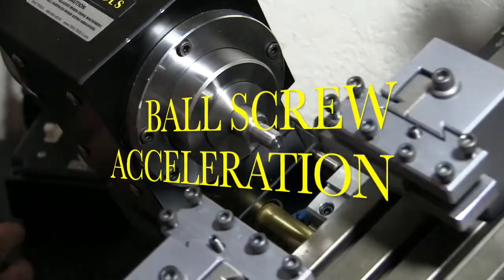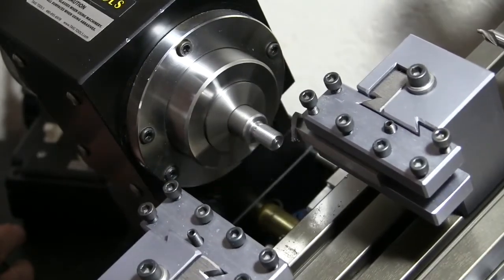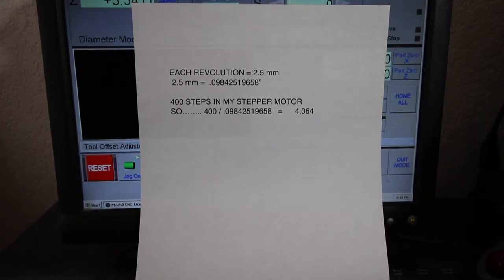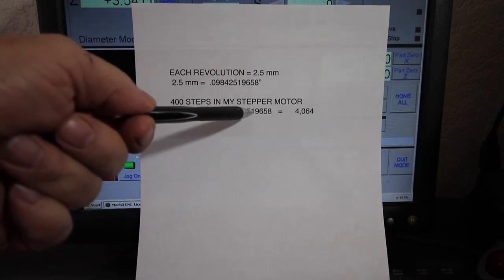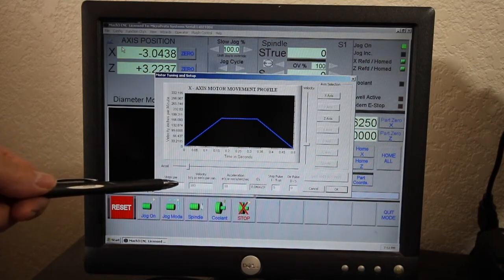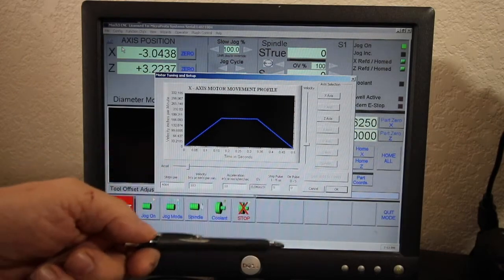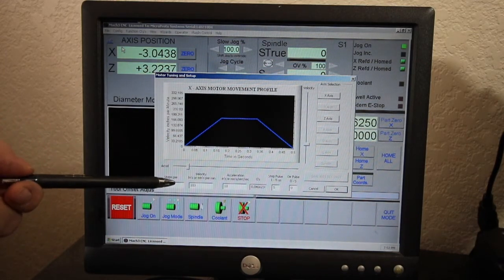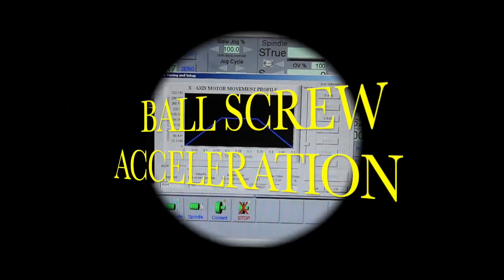BALL SCREW ACCELERATION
TAIG CNC LATHE, BETTER THREADS